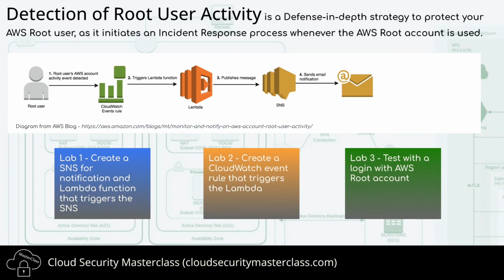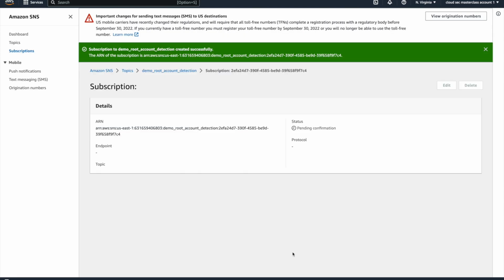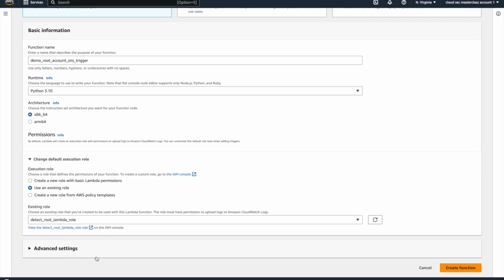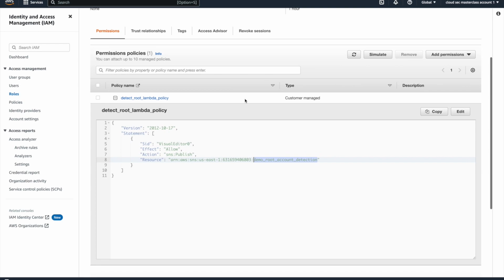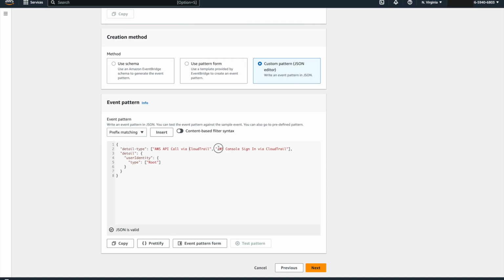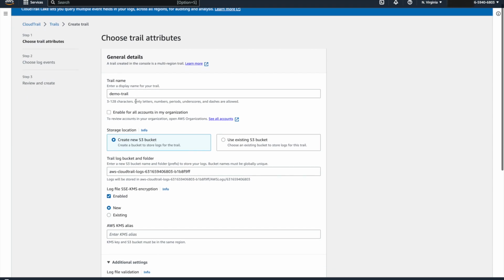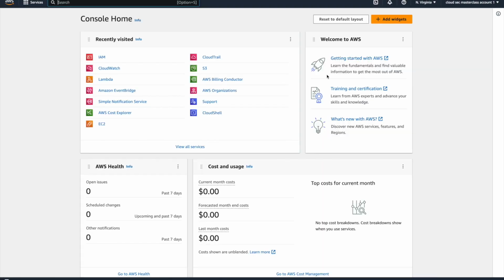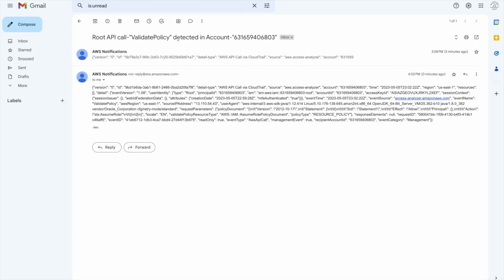AWS Security Labs | Detect AWS Root user activity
In the video lab we will be doing a demo to automatically detect when a Root user performs any activity on an AWS account, and sends a notification to an email address. If you are looking to develop a strategy to protect the AWS Root User, this is just one part of the puzzle, take a look at our detailed strategy for protecting the Root User

Chapters:
00:13 Introduction
00:46 Lab 1.1 Create a SNS topic for email notification
03:23 Lab 1.2 Create a Lambda function to trigger SNS topic
07:00 Lab 2.1 Create an EventBridge rule to detect Root User activity
10:08 Lab 2.2 Create a CloudTrail to log AWS activity
11:50 Lab 3 Test by login with Root User